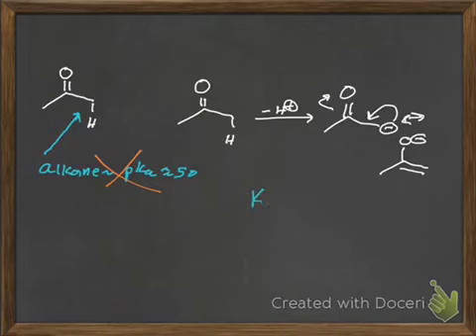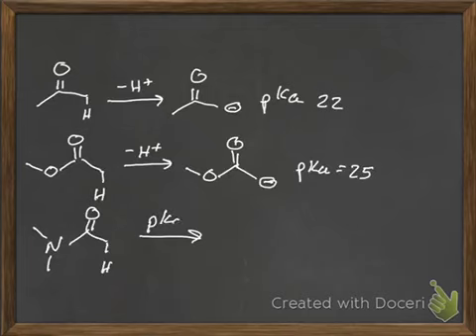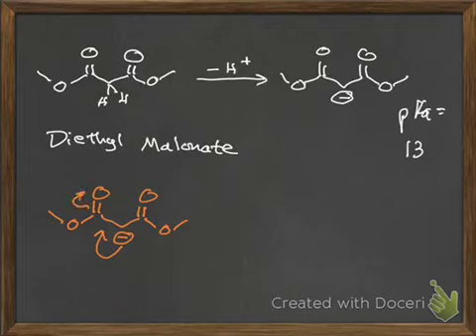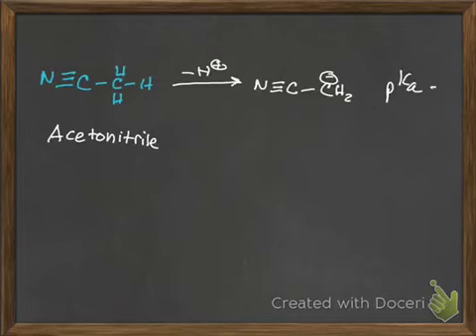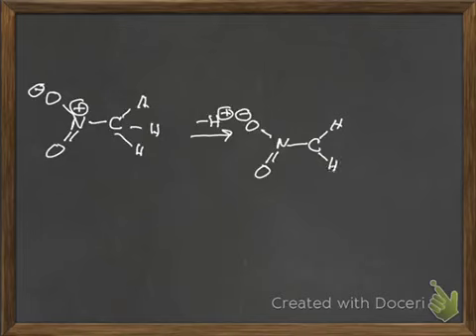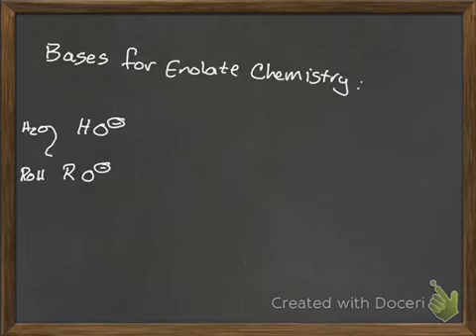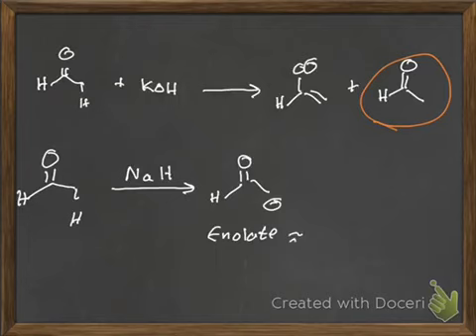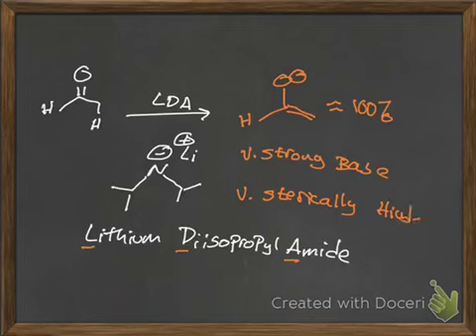Choosing the right base for Enolates chemistry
The pKa’s of various compounds are discussed and choosing the right base. Also we do a tango to “Black Wedding” by In This Moment.